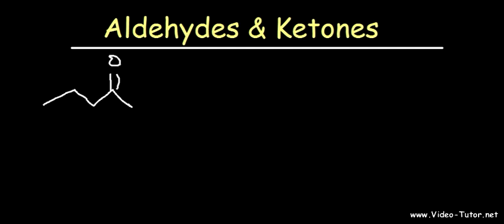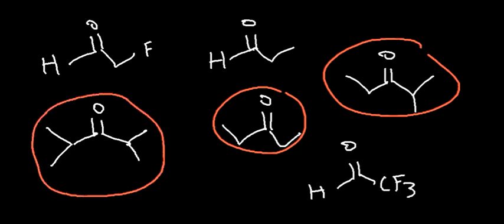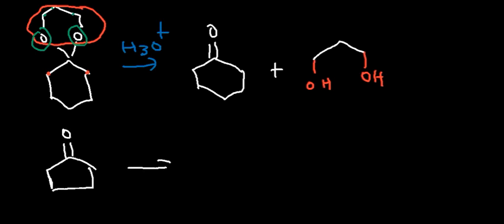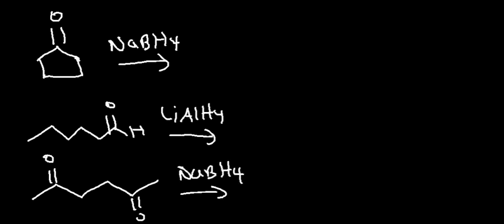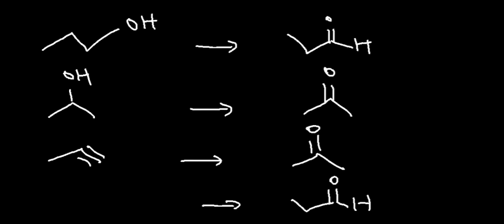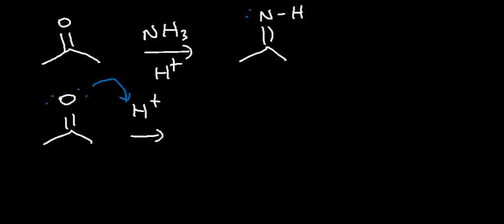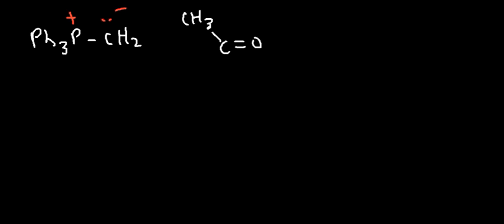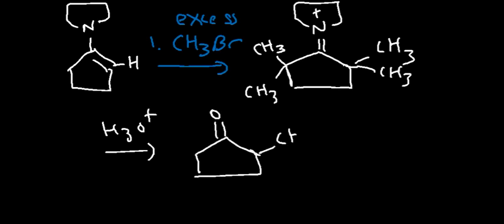Aldehydes and Ketones Carbonyl Organic Chemistry Reactions Made easy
This video will help you thoroughly go through carbonyls and their chemistry all in one video.